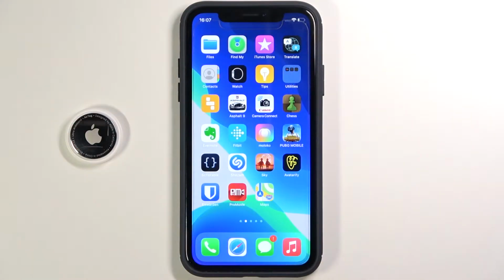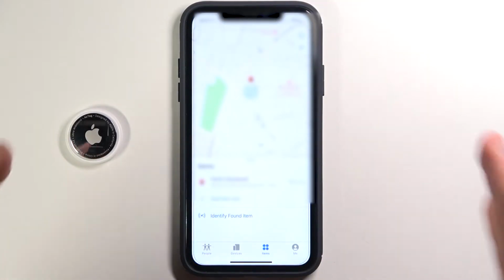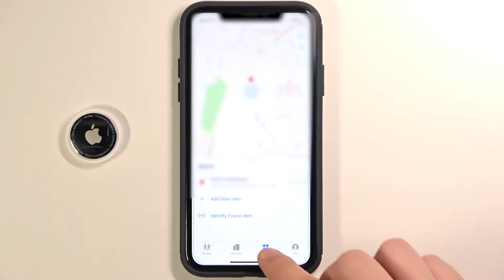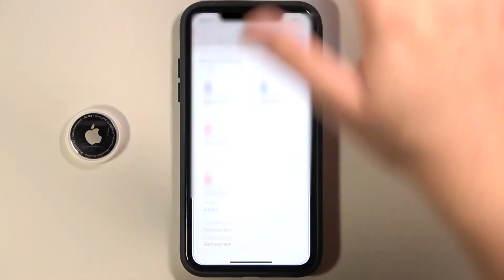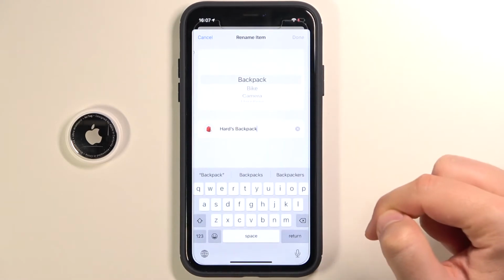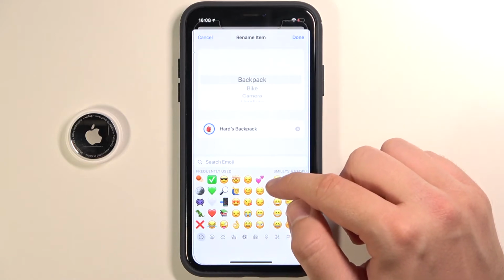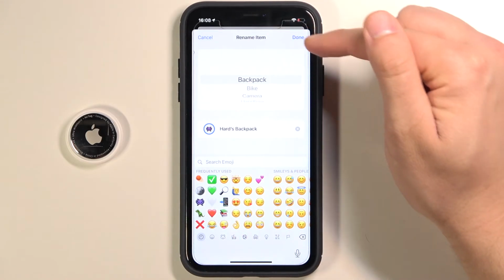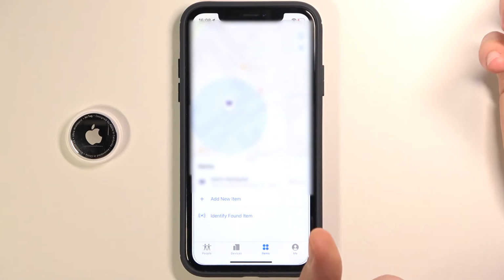How to Change Apple AirTag Icon? Adjust AirTag Emoji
In this video we will show you how to change the AirTag device icon in the FindMy application, you can set every possible Emoji by selecting the Custom Name option in Find My App.

How to Adjust Apple AirTag Icon? How to Change Apple AirTag Emoji?